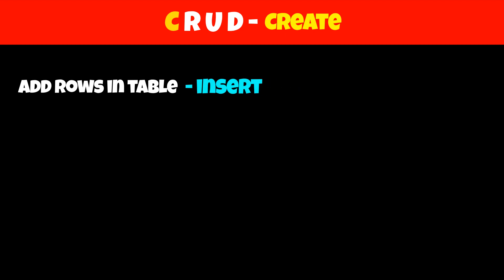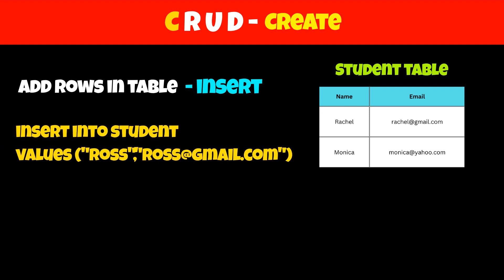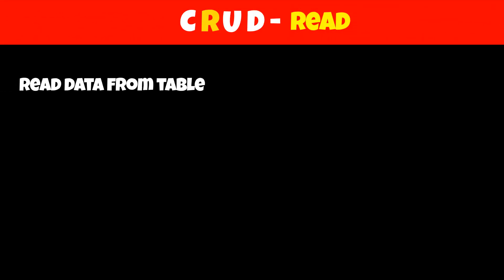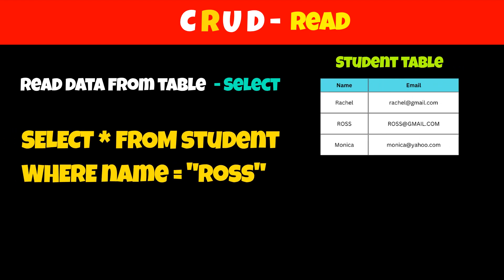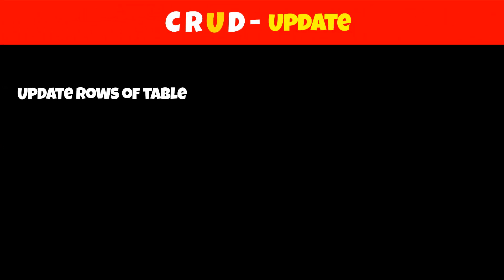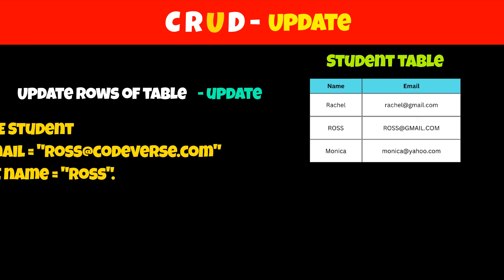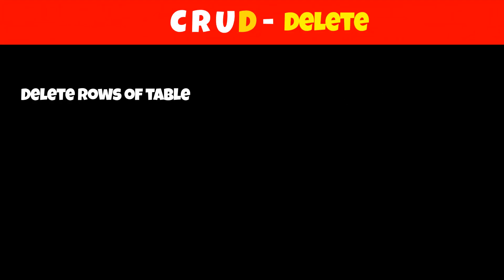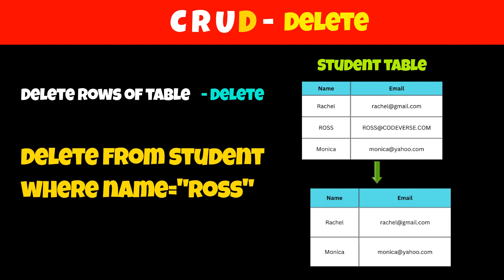CRUD operations in SQL | Understand basic commands of SQL in 2 mins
Mastering Your Database: CRUD in SQL

Ever wondered how to manage data in an SQL database? CRUD is your key!

CRUD stands for Create, Read, Update, and Delete.** These are the core operations for adding, retrieving, modifying, and removing data.

Create: Use `INSERT` to add new entries. Imagine adding a new student named "Ross" to your `Students` table.

Read: Use `SELECT` to retrieve data. Want to find Ross's information?

Query:
SELECT * FROM Students WHERE name = "Ross";

This retrieves all columns for rows where the name is "Ross."

Update: Use `UPDATE` to modify existing data. Need to update Ross's email?

Delete: Use `DELETE` to remove unwanted data. Time to remove Ross (careful, this is permanent!)

Query:
DELETE FROM Students WHERE name = "Ross";

By mastering CRUD, you'll unlock the power to manage your SQL database like a pro!